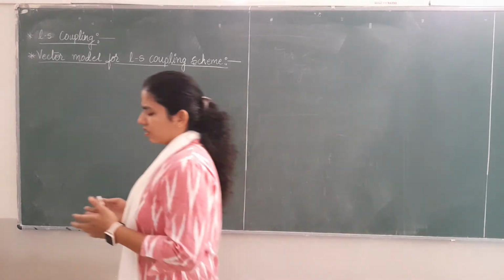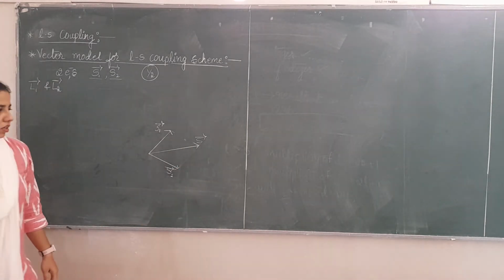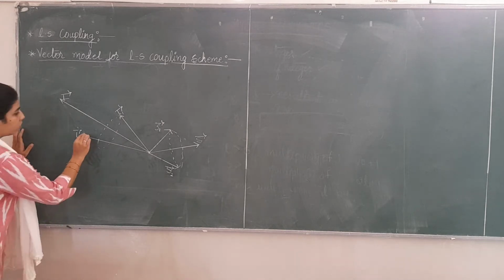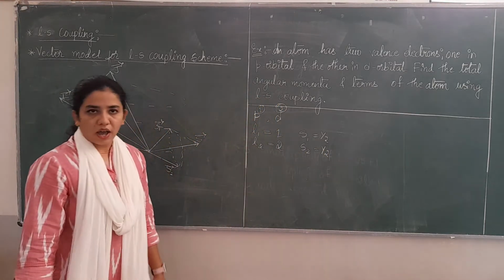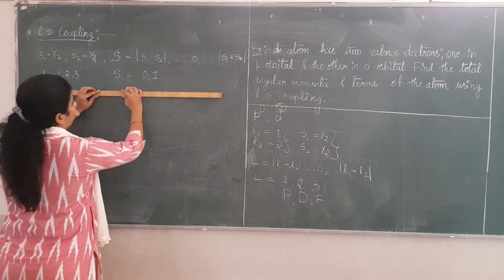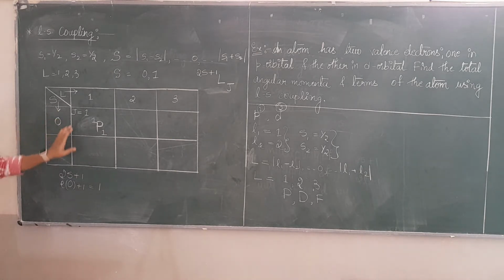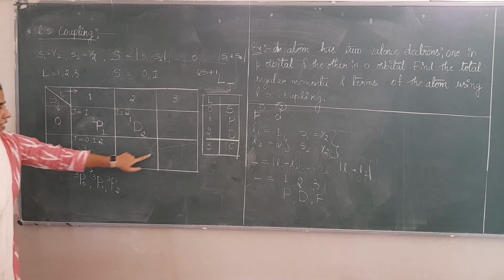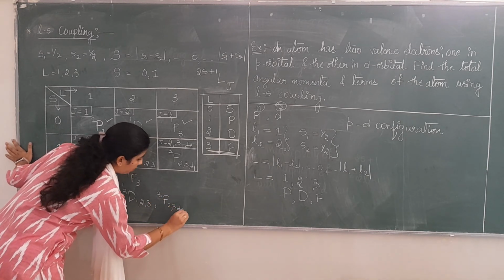vector model for LS coupling scheme and application to p-d configuration